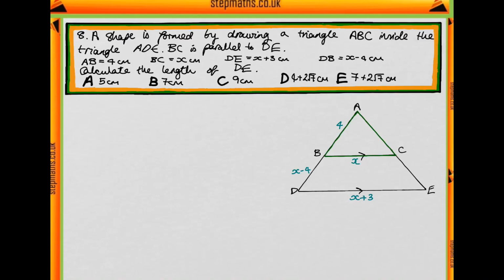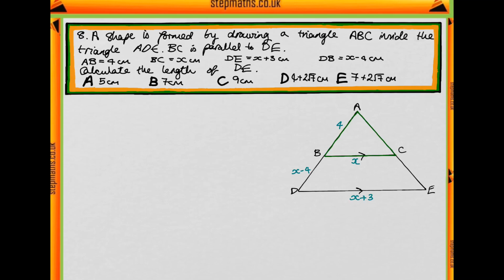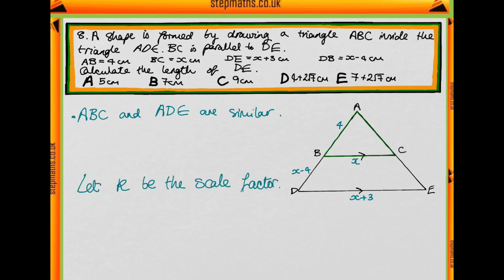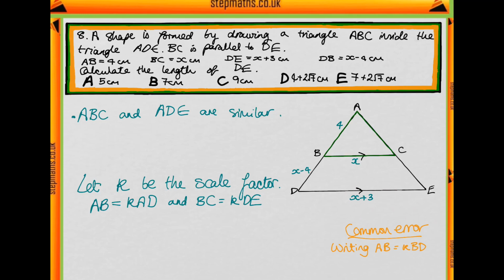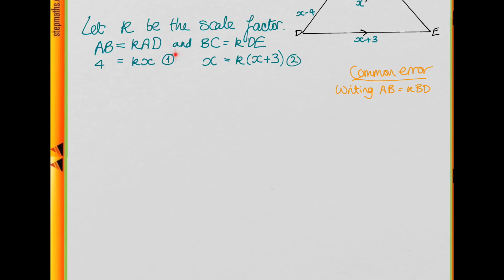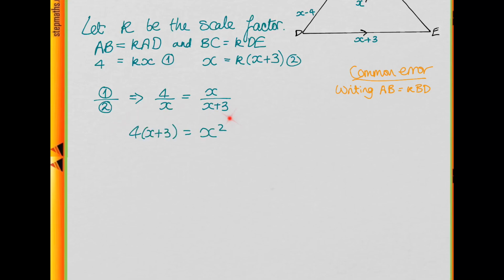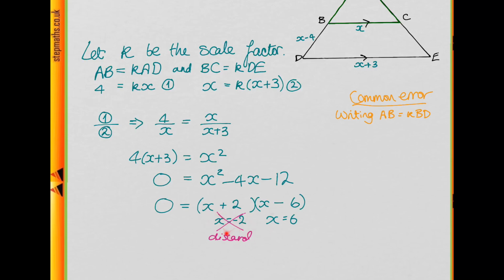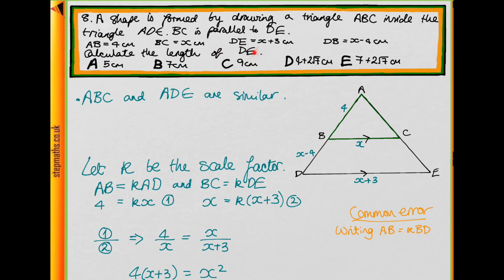ENGAA Spec Section 1 - Q15 Maths - Similar triangles - Worked Solution